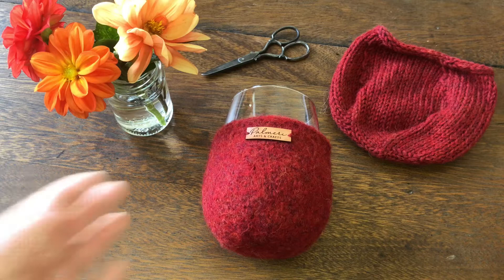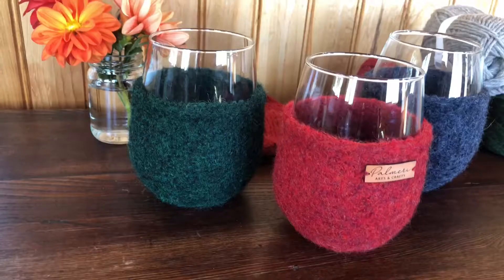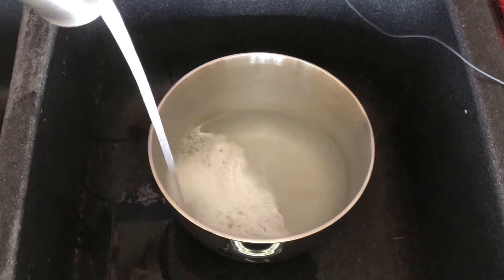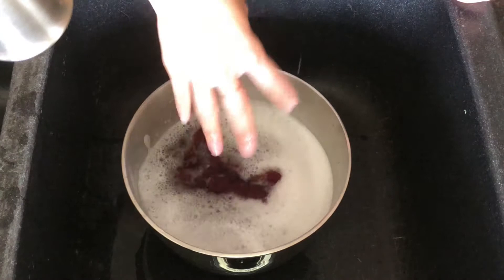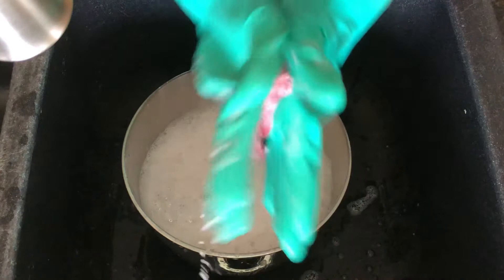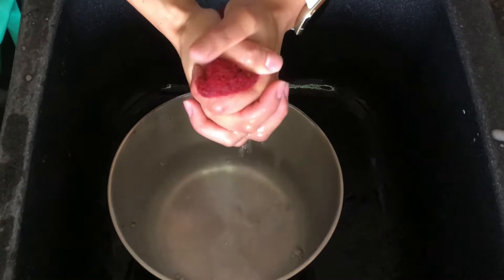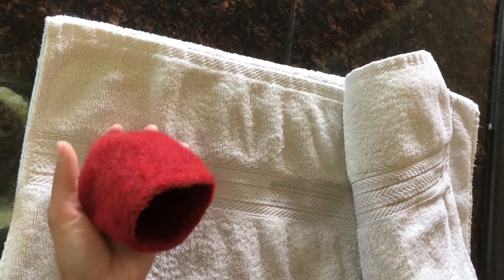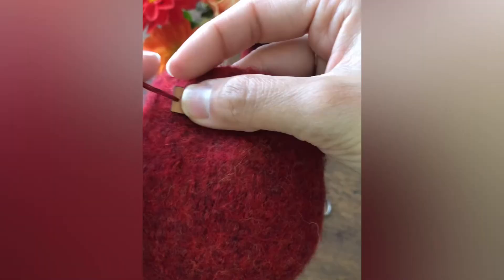How to felt knits by hand | Explained for beginners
Felting is basically doing something you've been told not to do with knitted items: washing with hot water, agitating, and intentionally shrinking the fabric. In this video, I will demonstrate hand felting using my stemless wine glass koozie. The free knitting pattern is also available
You can use a washing machine too. But I love using my own hand and feeling the fabric as it felts, especially when it is a small project.

Timecodes
0:00 Intro
0:16 What you will need for felting
1:03 preparation
1:43 Let's start felting
3:13 Drying process
4:11 Adding Details to finish

It will help me create more free content.

Knitting supplies used in this video
Wool of the Andes 100% Wool Worsted Yarn from Knit Pick/We Crochet

Kitchen Cleaning Gloves

Grove Dish Soap Dispenser:

Grove Dish Soap: